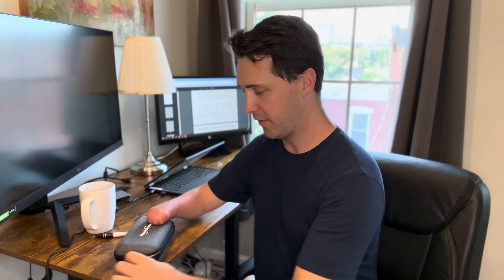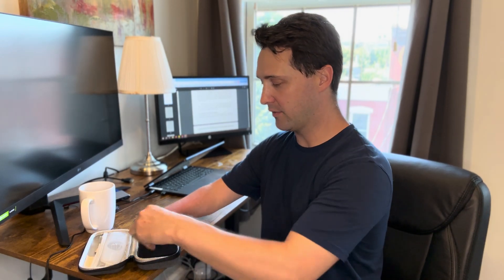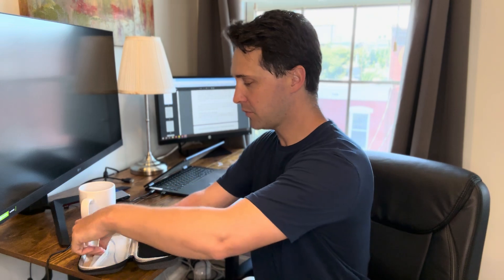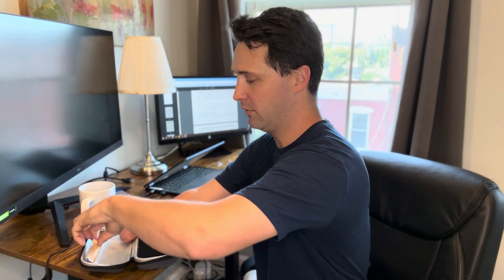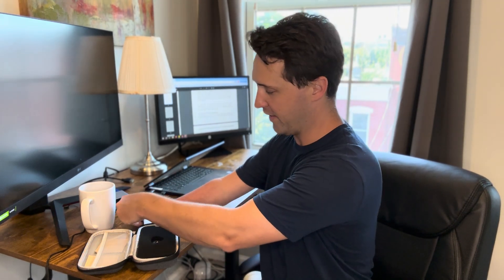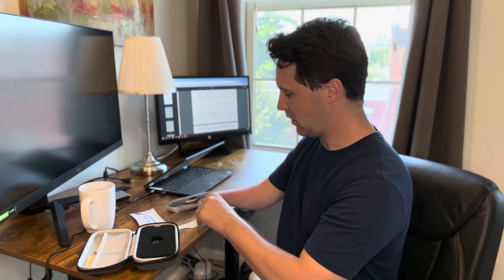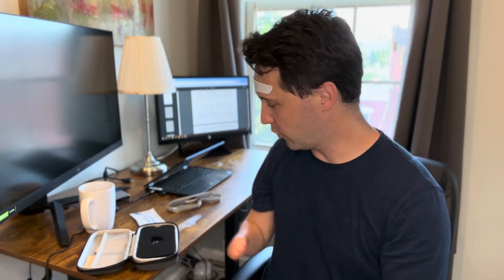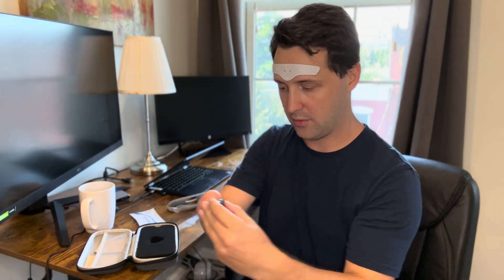TENS electrode placement on forehead for rapid migraine relief!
In today’s video, we explore an innovative approach to migraine treatment using the HeadaTerm TENS device, as featured in a recent study conducted in an emergency department setting.

Discover how TENS therapy offers quick and effective relief for acute migraine attacks and see a full demonstration of the HeadaTerm device in action.

Key Highlights:

Overview of a randomized controlled trial testing TENS therapy for migraine relief.

Detailed demonstration of the FDA-approved HeadaTerm TENS device.

Insight into the study's results and what they mean for migraine sufferers.

About Me:
Hi, my name is Sam Kelokates, PT, DPT. I am a licensed physical therapist and owner of Kelos Physical Therapy in Philadelphia, PA. I specialize in non-pharmacological management of headache and migraine disorders.

Kelos Physical Therapy
2418 E York St,
Philadelphia, PA 19125